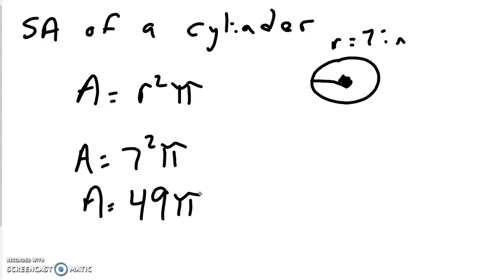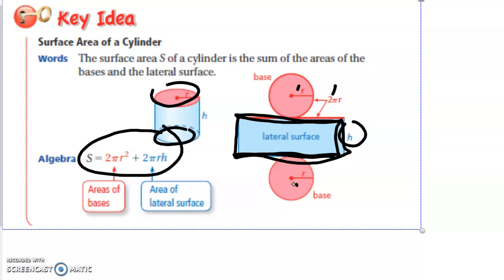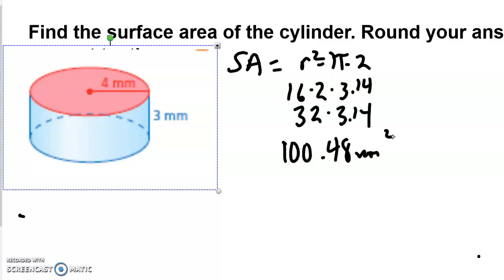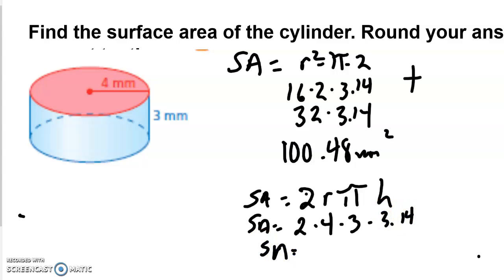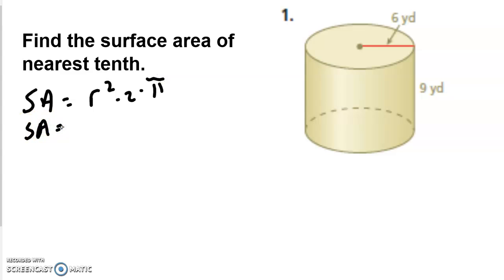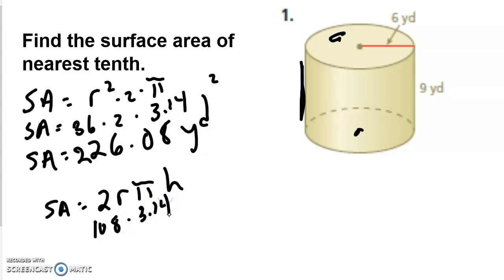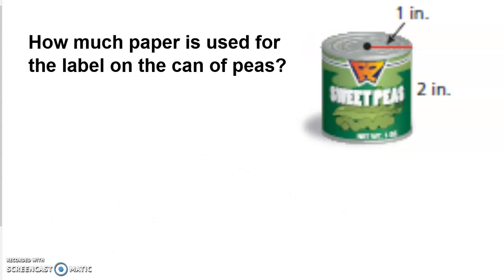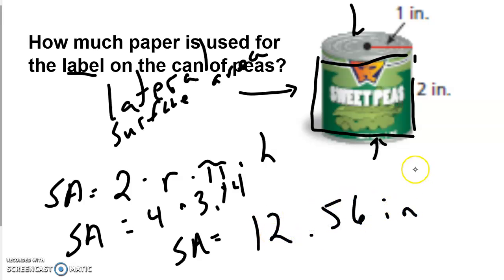SA of a cylinder